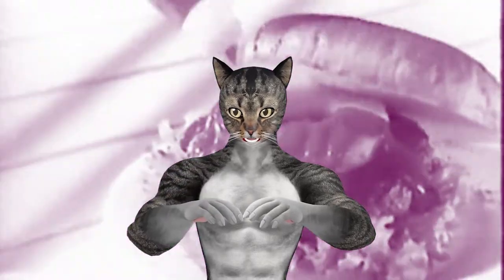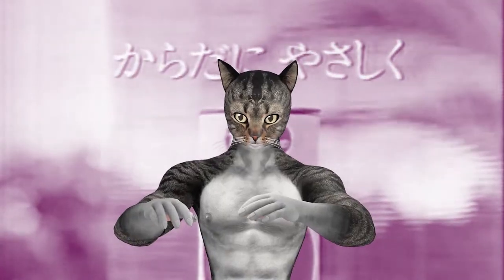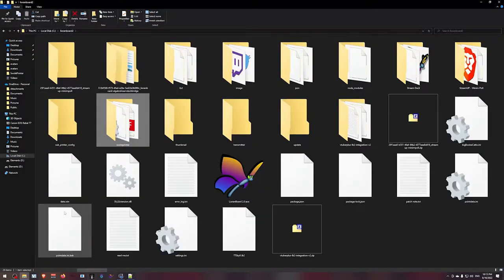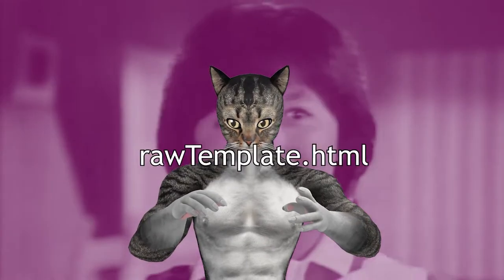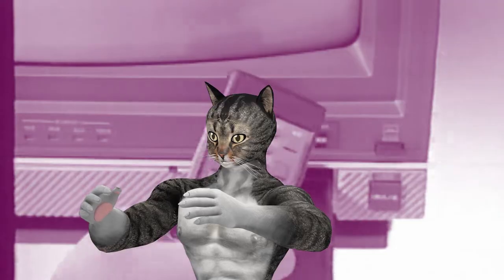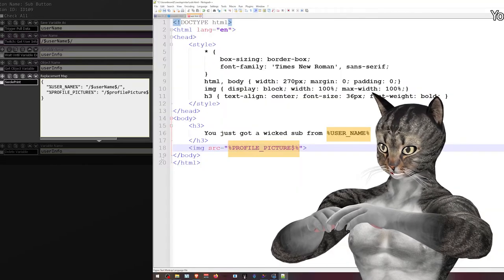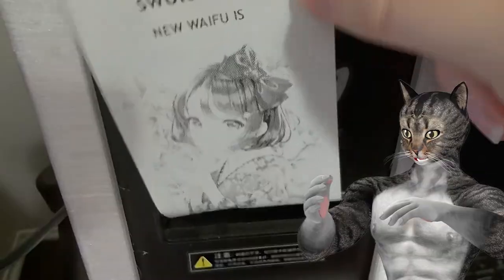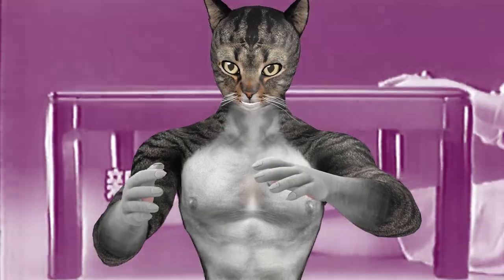LET TWITCH CONTROL YOUR RECEIPT PRINTER - (SAMMI/Lioranboard Tutorial)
I wanted to be able to let twitch chat print images on my receipt printer so I made my own SAMMI extension. It's pretty opinionated so you'll need to set up html files that you can use for you templates. I go through how to make everything you need for the standard sub printer.

Crazy copypasta to get tripled keywords begin NOW. In this SAMMI extension LIORANBOARD 2 extension video, I show you how to make a sub printer as well as use your receipt printer on twitch. Check out my SAMMI extension and Lioranboard extension in the links that I posted earlier. This is a receipt printer in action that you can make a sub printer cool thing.